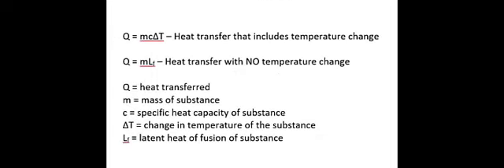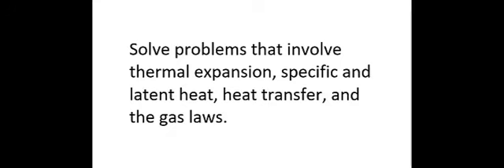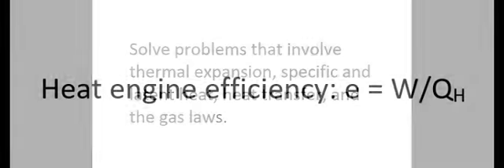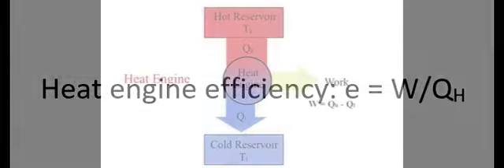PHY171 Module 3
The video summarizes the topics that will be covered in Module 3 of my PHY 171 - Applied Physics course.